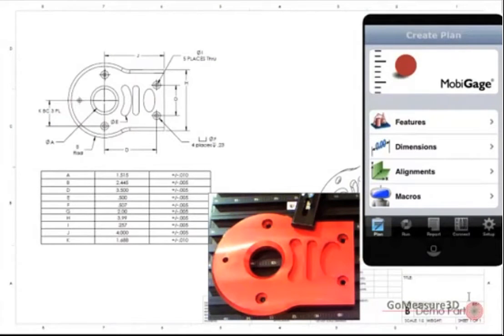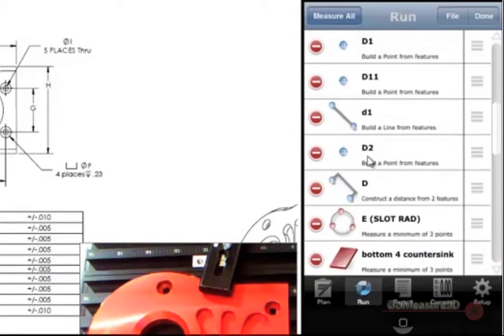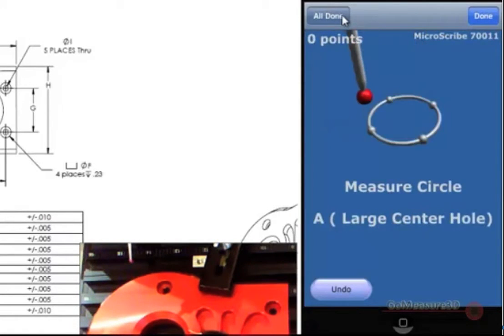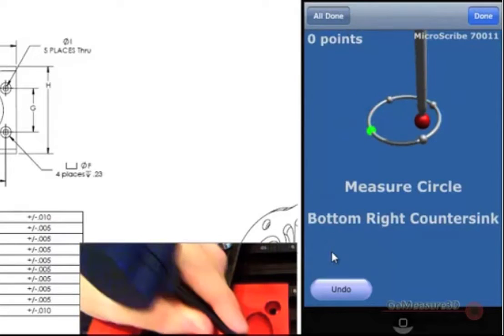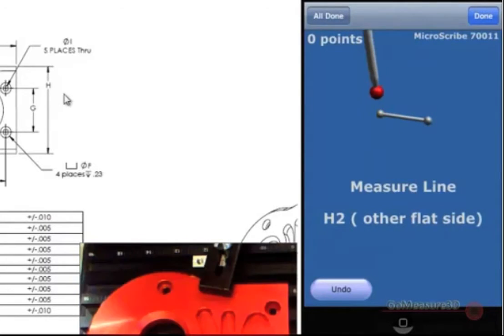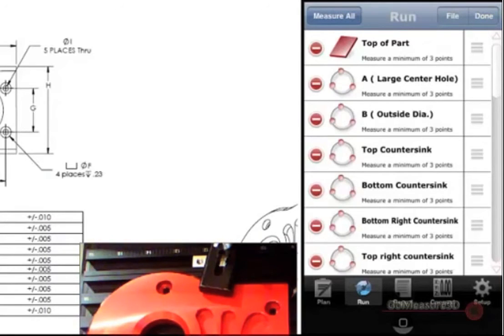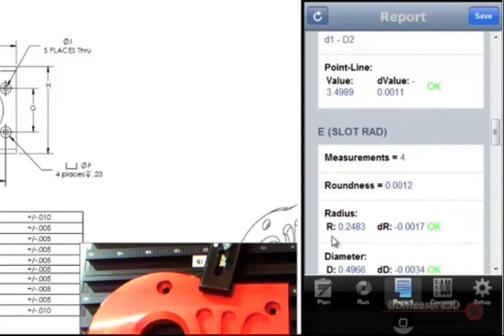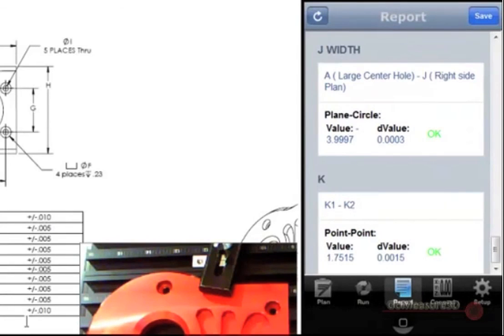Introduction to Mobigage: Routine Inspection with Comprehensive Reporting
Darryl from GoMeasure3D guides us through the process of using Mobigage PC Software to measure a part by running a repeatable measurement plan. Darryl uses a MicroScribe portable CMM to collect data from a physical part. Mobigage then takes the scan data and performs inspection with comprehensive reporting. The software integrates all metrology inspection tools—measurement arms and other probing devices such as calipers, radius gages and height gages—into one solution.